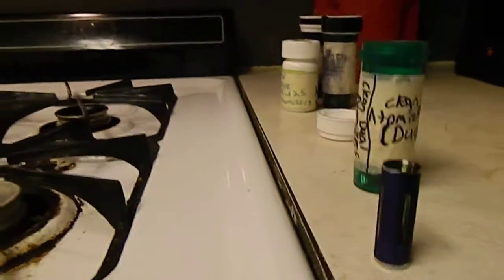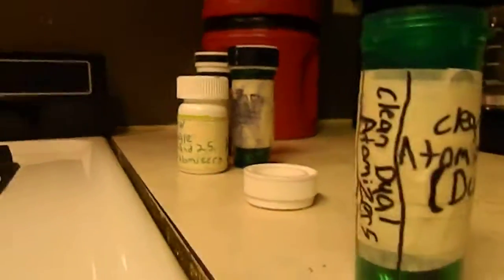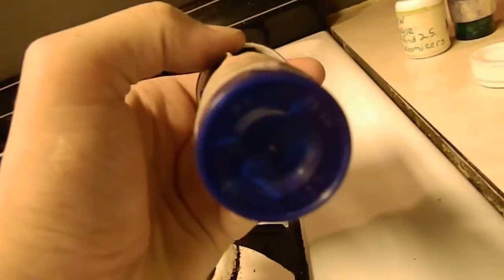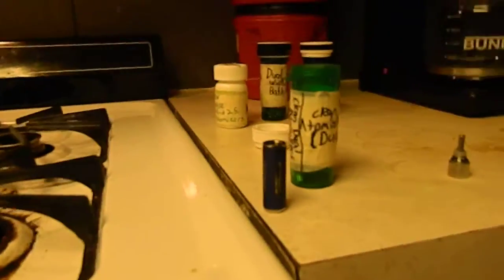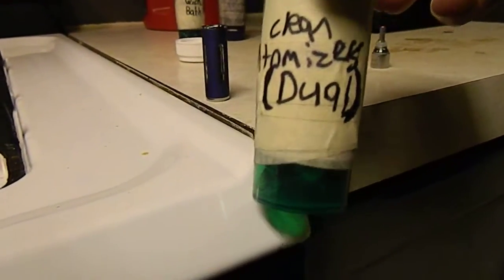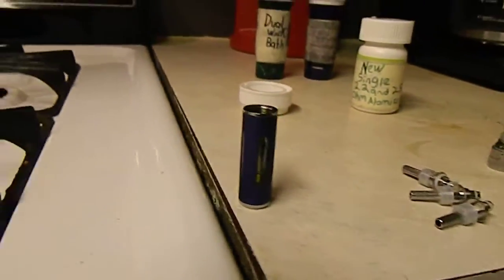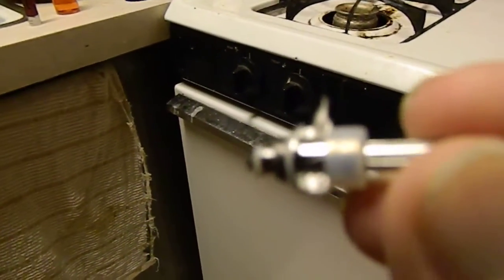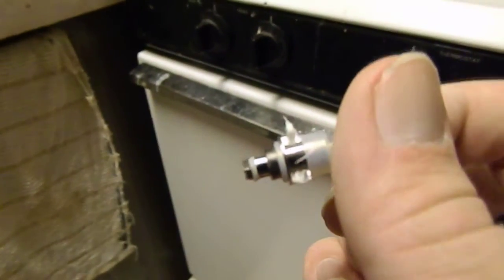Proper tutorial on How To Clean EVOD DUAL & SINGLE Wicks or Atomizers (OR ANY Brand Atomizer)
Here's the quickest most efficent was to clean any atomizer for any e-cig, The Barrel(the E-Liquid resivior) Still needs hot water and a good shake a few times but this IS THE BEST WAY TO CLEAN ANY ATOMIZER, CLEAROMIZER, OR WICK OR COIL ANY BRAND AS WELL!

ALL YOU NEED IS 91% ISO ALCOHOL OR EVERCLEAR OR MOONSHINE iF YA GOT IT.